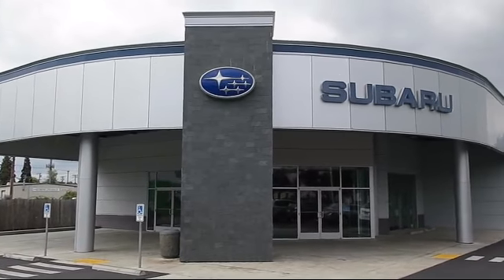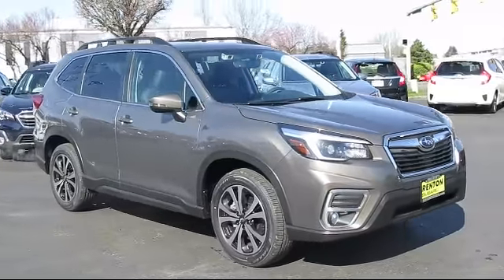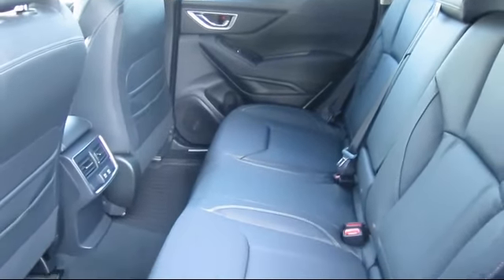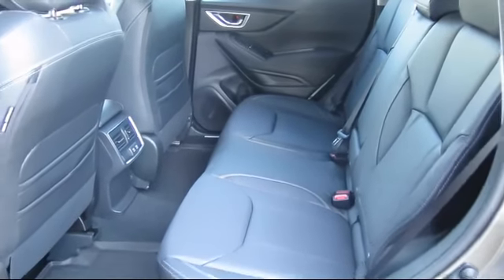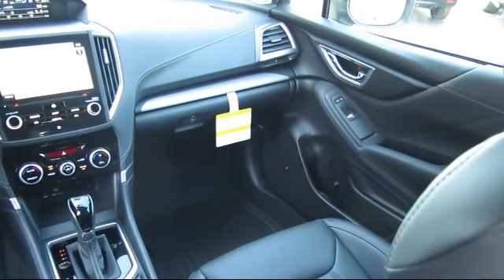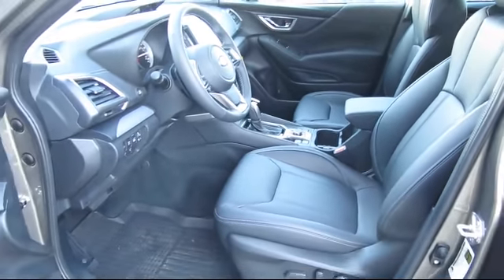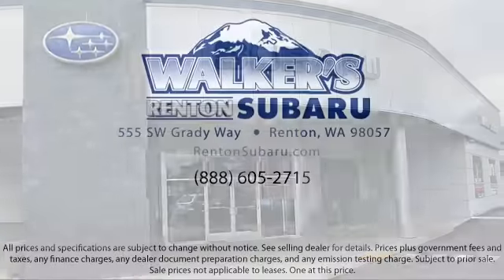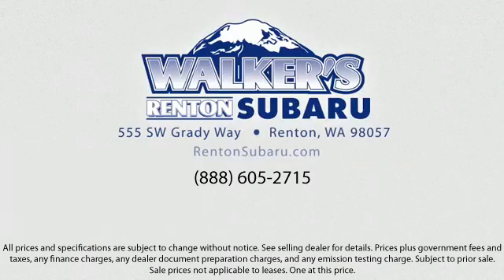2021 Subaru Forester Limited Seattle Bellevue Renton Kent Auburn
2021 Subaru Forester Limited Stock Number: WS2089 Vin:JF2SKAUCXMH485821.